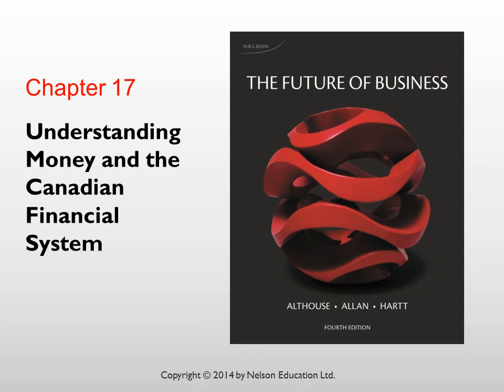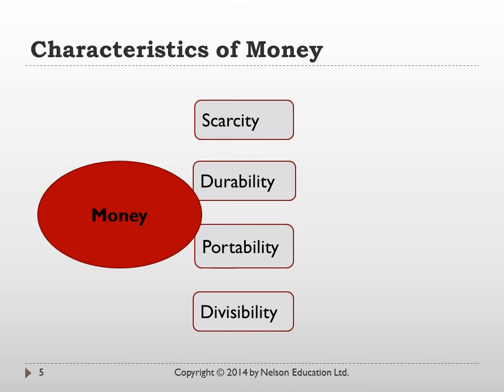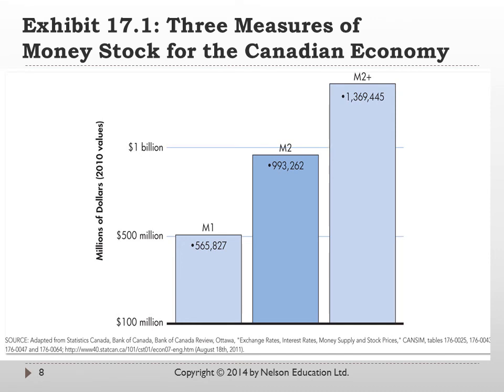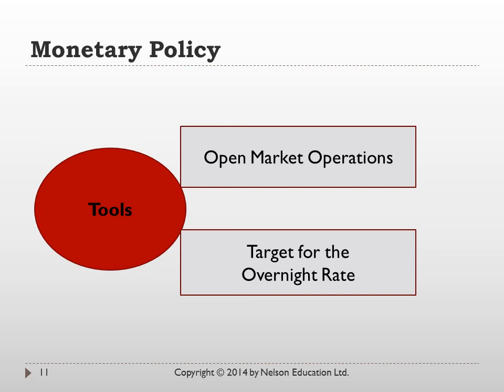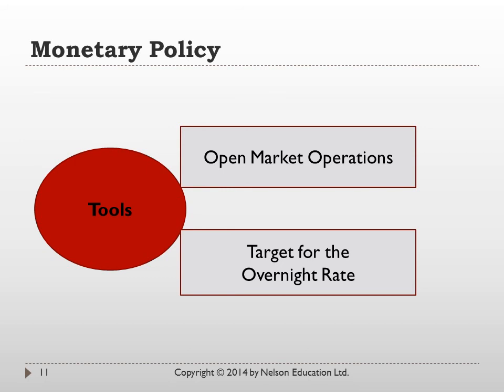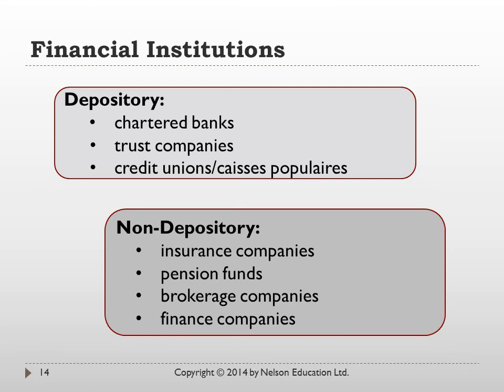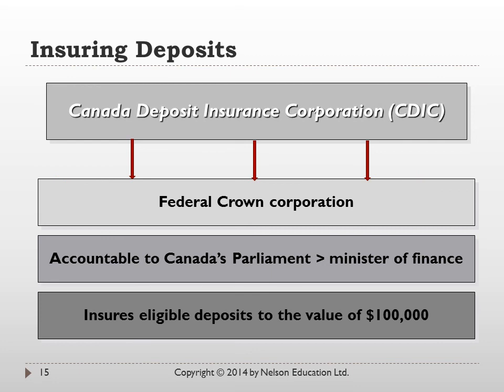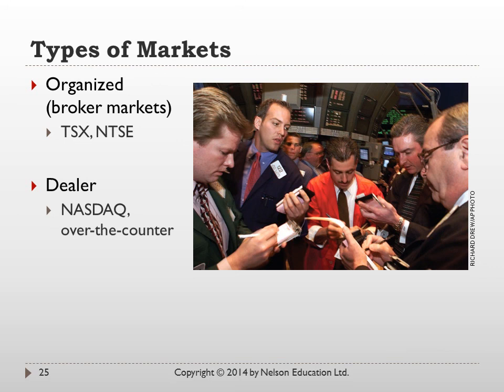Chapter 17-Understanding Money and the Canadian Financial System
Lecture slides for Chapter 17-Understanding Money and the Canadian Financial System.